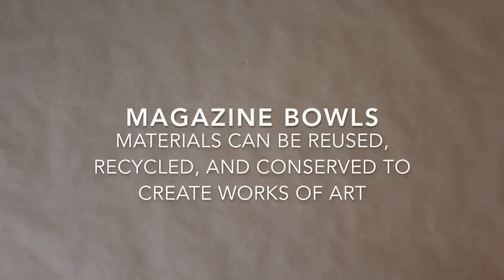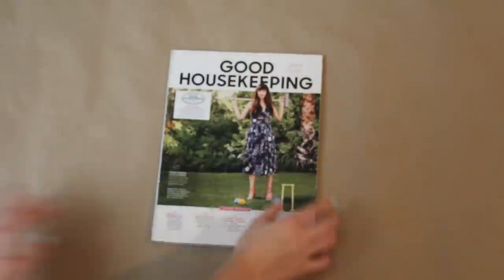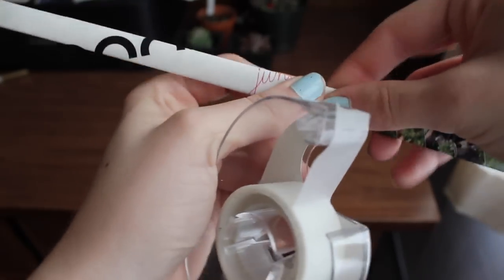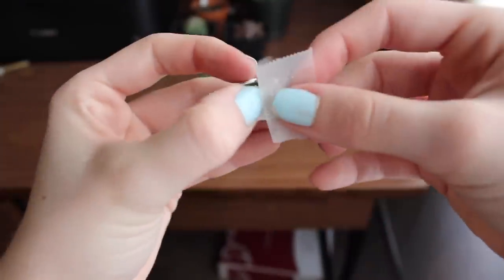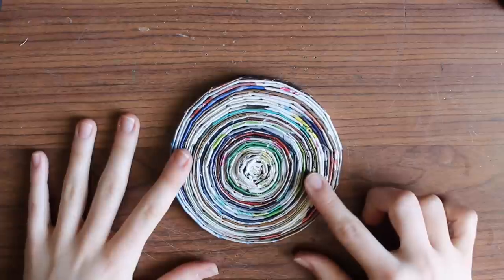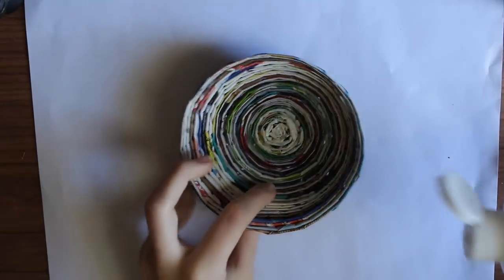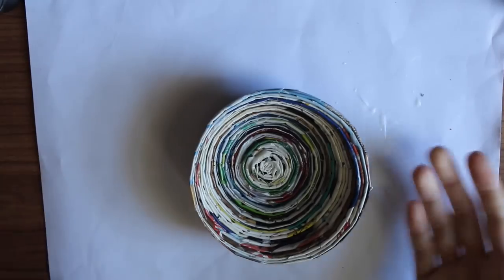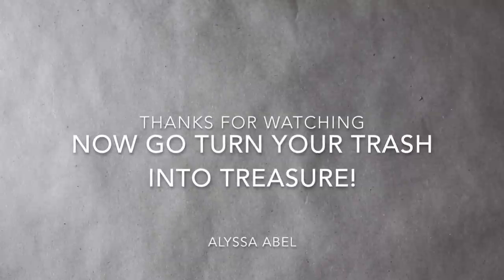Magazine Bowls Lesson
Art Eduction Assignment:
Spring 2016 Lesson Plan Video- Kutztown University

Note: This is not the only way to make magazine bowls, there are several methods!!